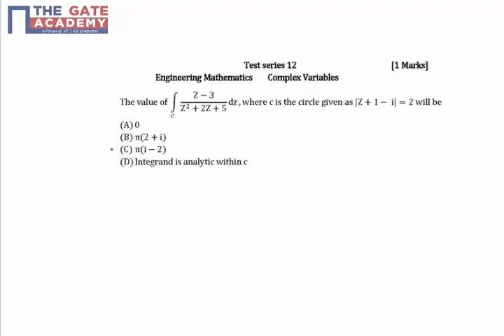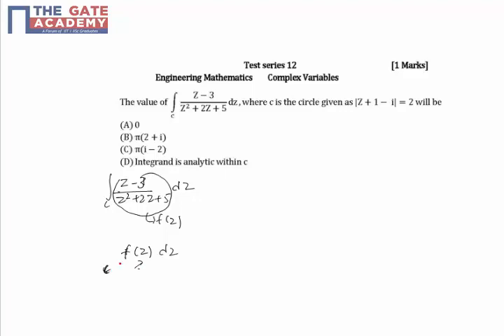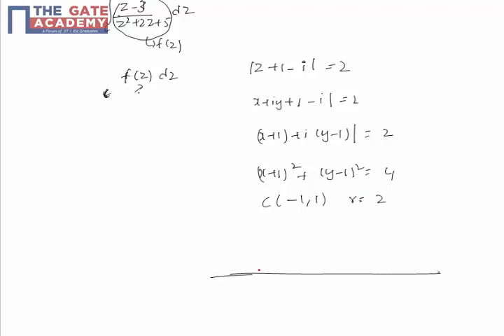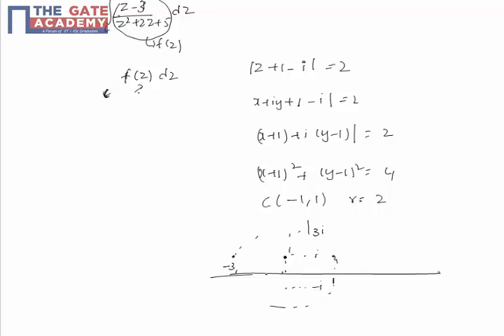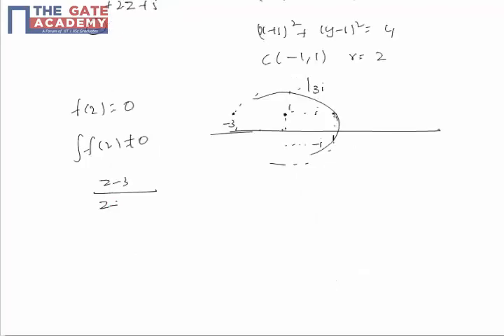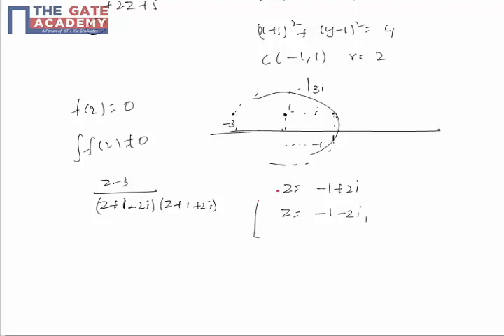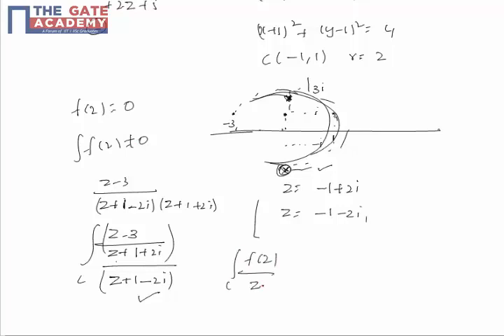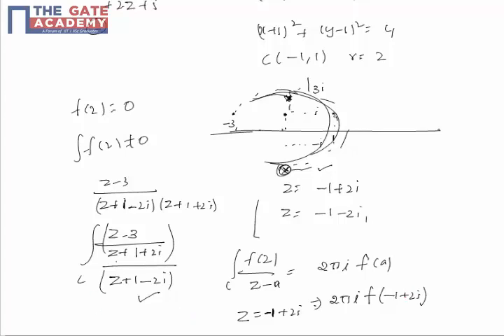GATE 15 EE TS 12 Q No 11